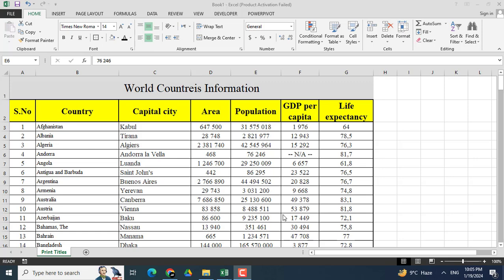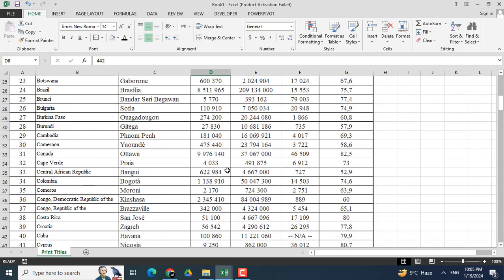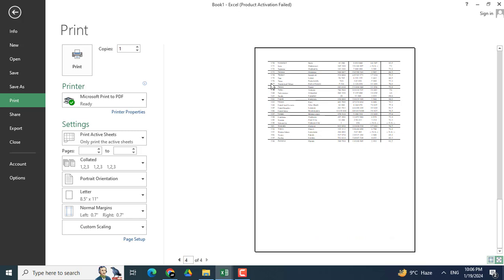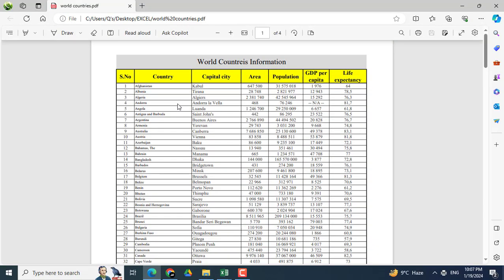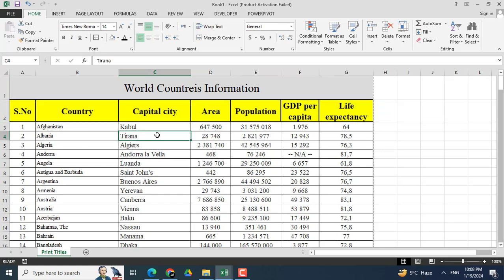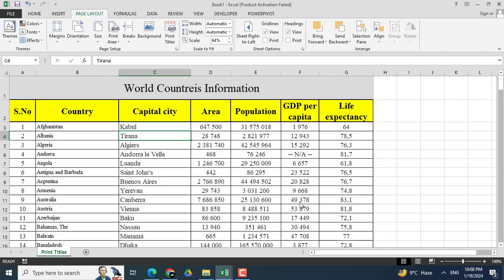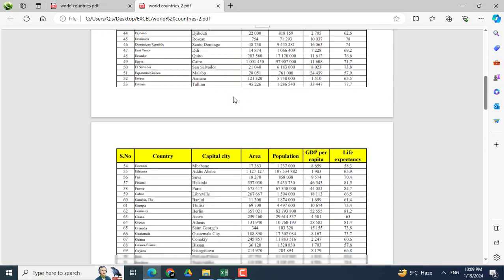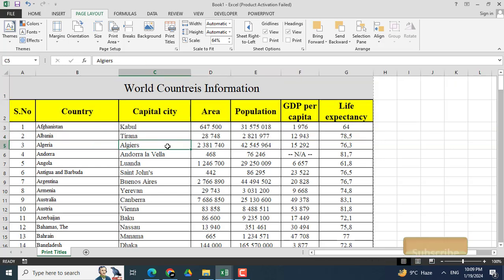How to repeat & Print Titles on each page in excel sheet.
Printing titles on each page in excel is very easy. By watching the video may help you in learning this tutorial.

how to print title or heading on every page in excel
print title in excel on each page
ms excel
excel
how to print titles in excel
print title on every page
page setup in excel
repeat headers on each page excel
how to print title and headings in all excel pages
print headings or titles on every page in ms excel
excel tutorial
microsoft excel
print titles on every page in ms excel 2007 or late
how to set the print area in excel